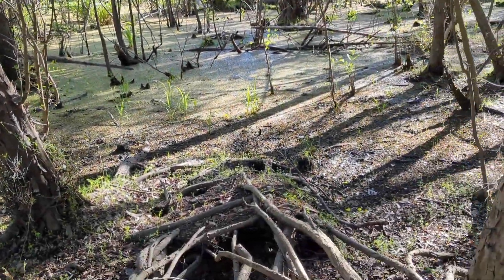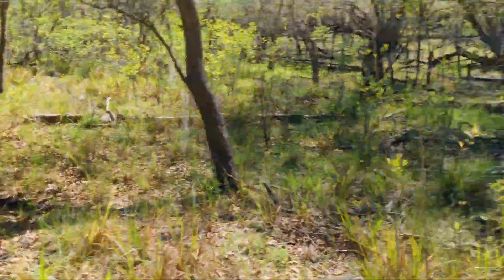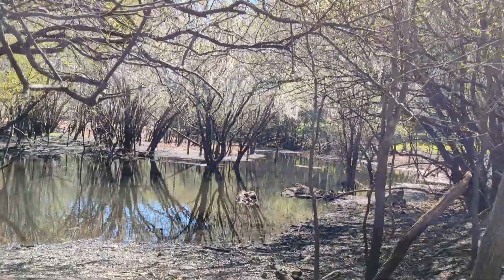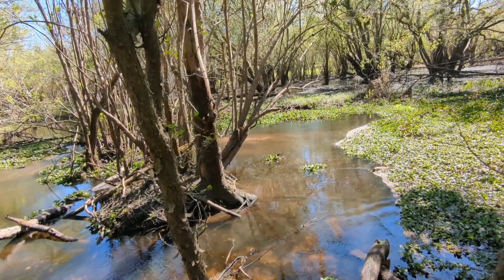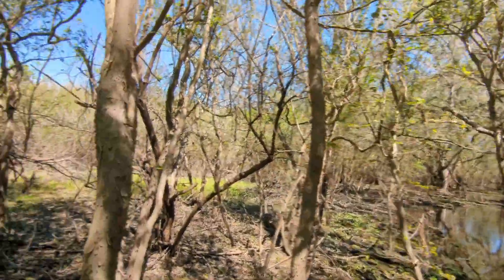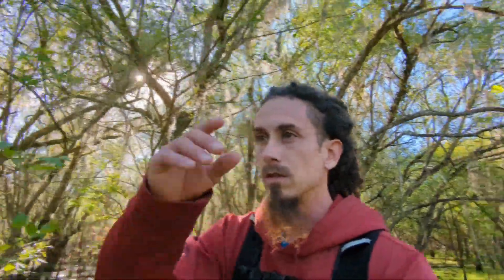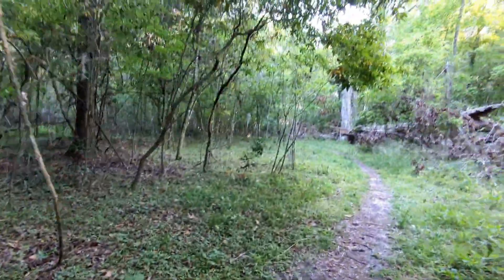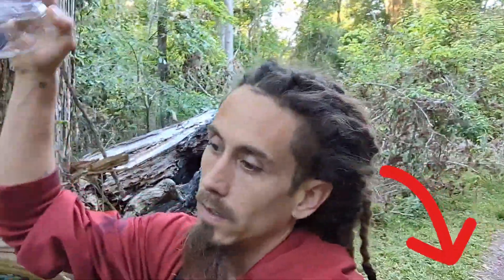TERRIFYING SWAMP | I found the hidden creek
Exploring the swamp of Lake Kanapaha! Where many things have happened so far  my adventure. What else can I find in the swamps of kanapaha Lake?